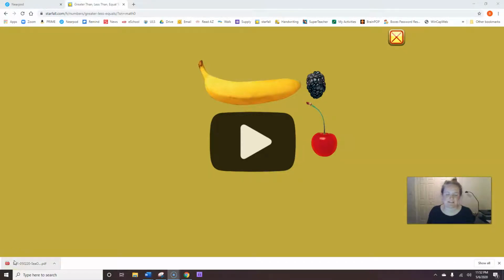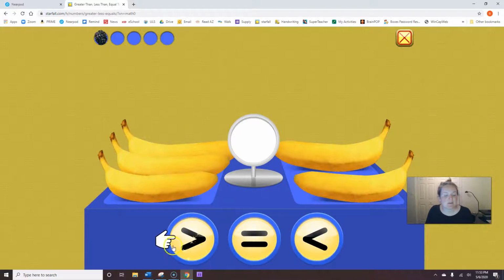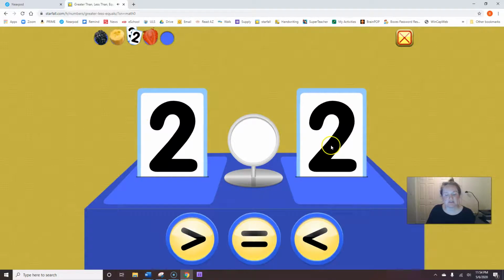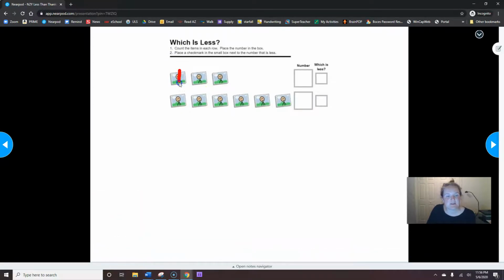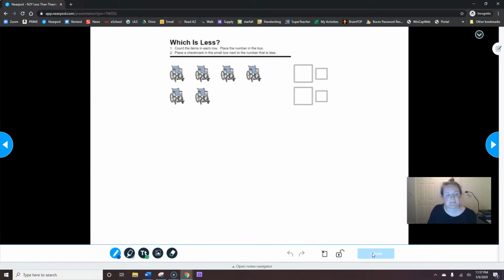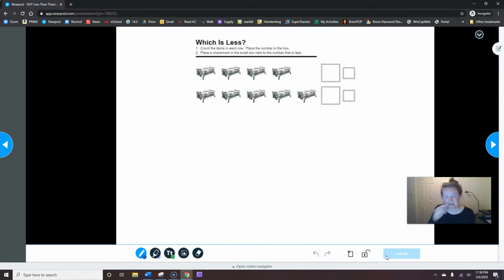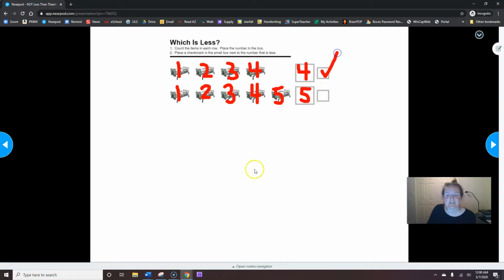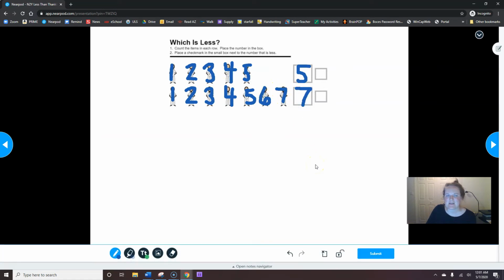5 7 Less Than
TWZIQ